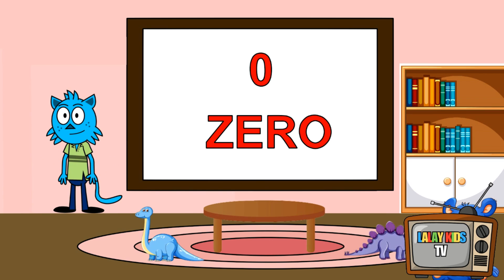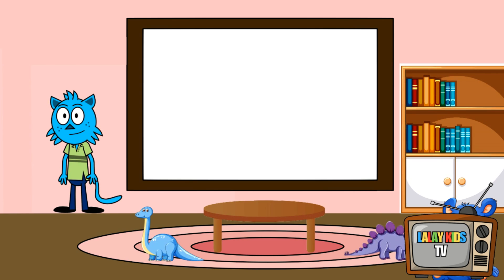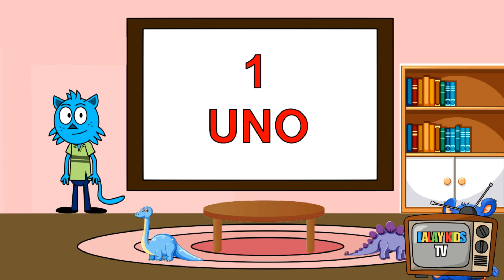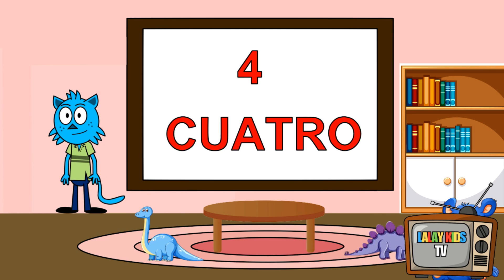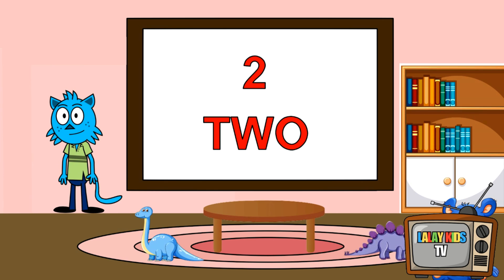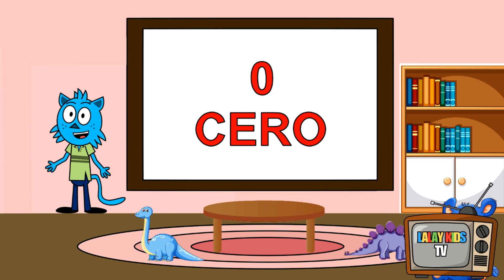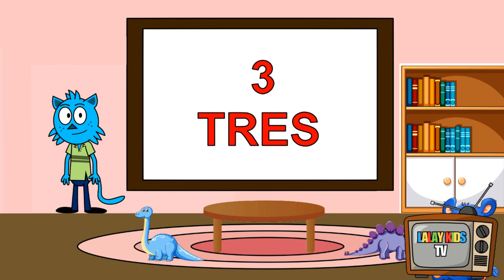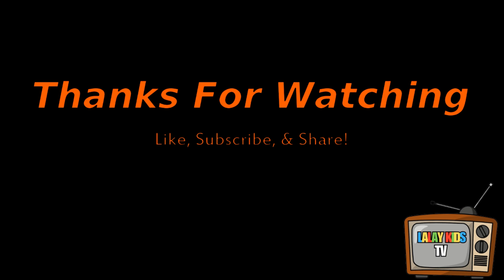Let’s Count 0 To 5 In English and Spanish | Educational Learning Video For Kids | Lalay Kids TV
Let’s Count 0 To 5 In English and Spanish with Lalay Kids TV Educational Learning Video For Kids. Follow along and count with us as we show you the number and their names as we count from Zero to Five in English and Spanish.

Our simple animation is fun for toddlers and preschoolers as we count by 1's to 5. Your child will quickly learn to count to five in Spanish and English with our repetitive animated cartoon. This Learning Video for Kids suits babies, toddlers, and early learners.

educational learning video for kids

Children's Books For Kids

Software Used - Anime Studio 8 Pro
Here are some more videos you may like:

Mr. Turtle by The Green Orbs

The ABC Song by The Green Orbs

Animation Software - Anime Studio Pro 8

Art Contributors